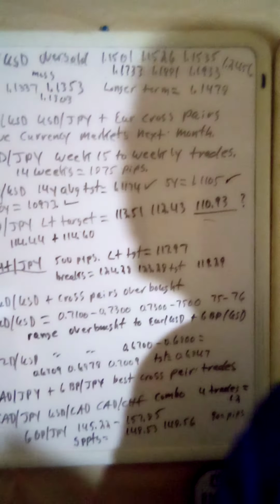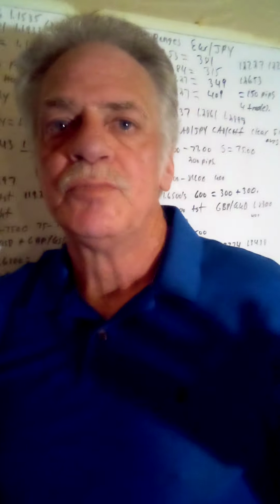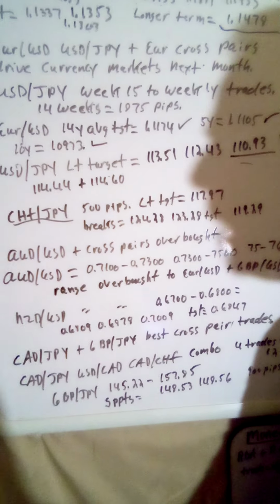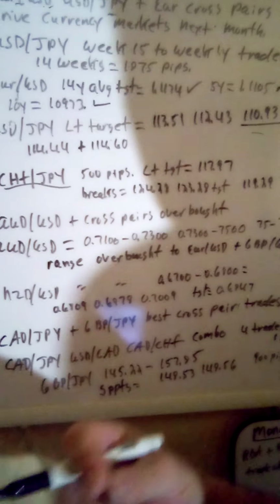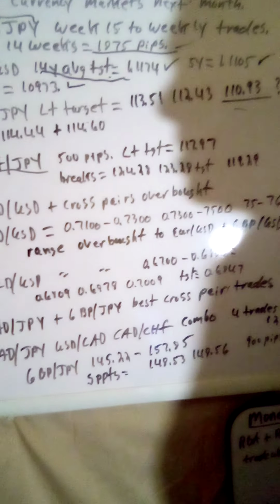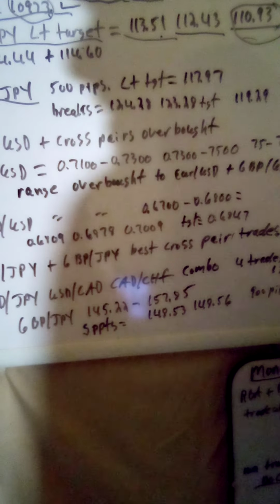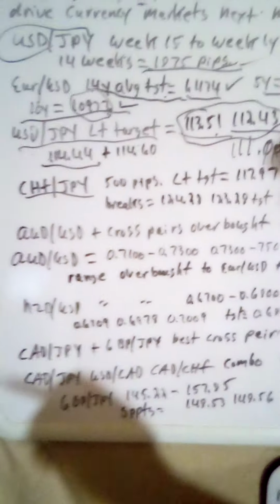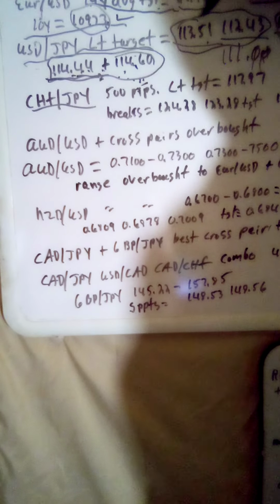Brian Twomey FX Weekly part1(2)